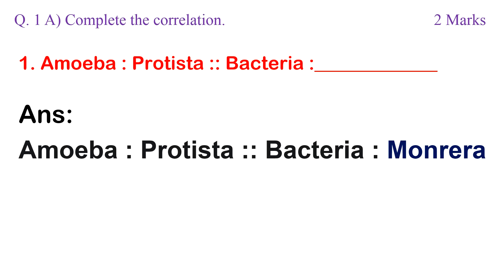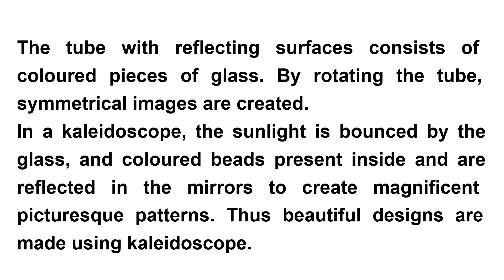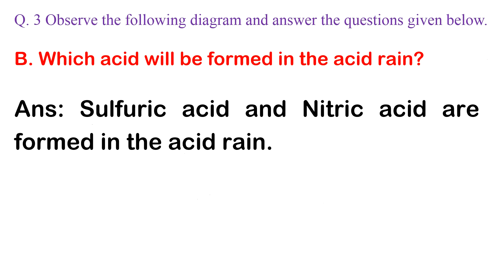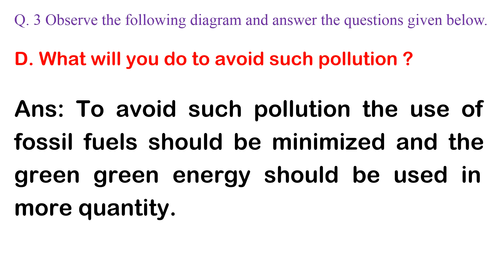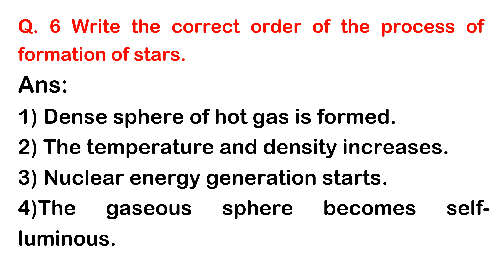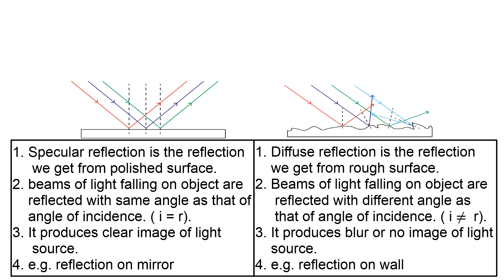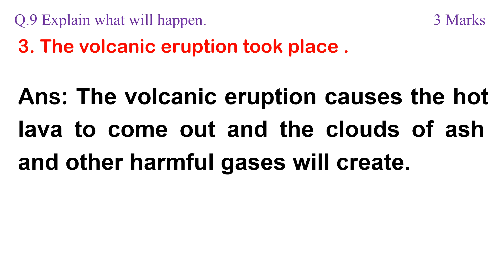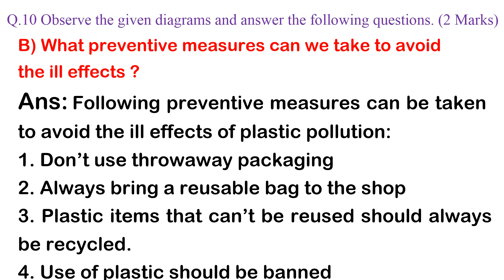Bridge Course Test Science & Technology | Class 9th | Semi English medium